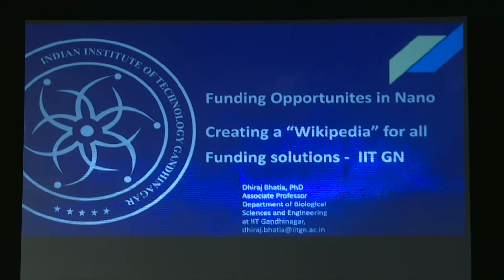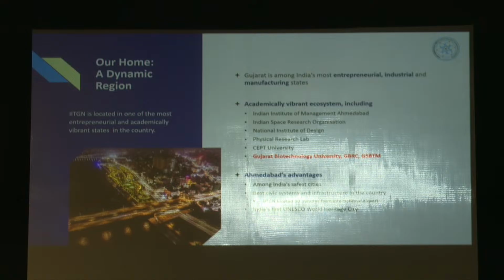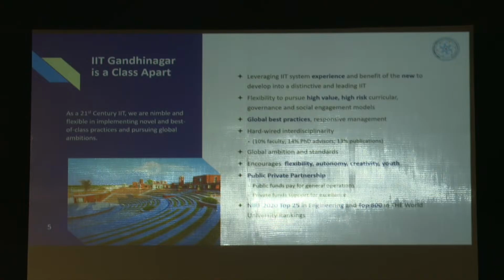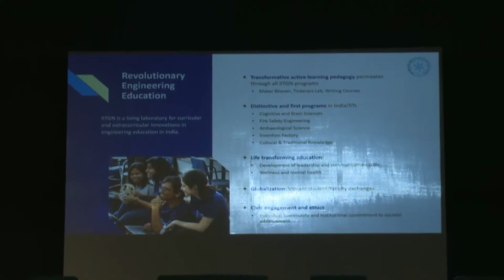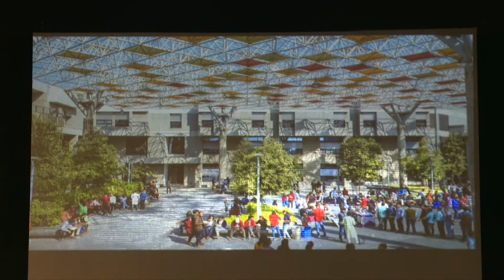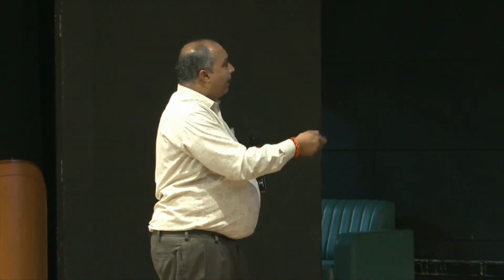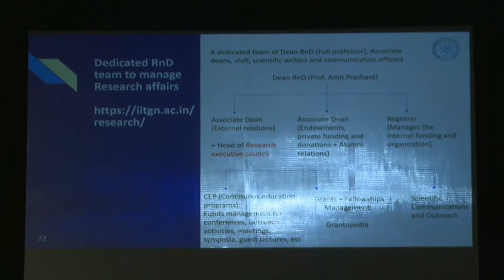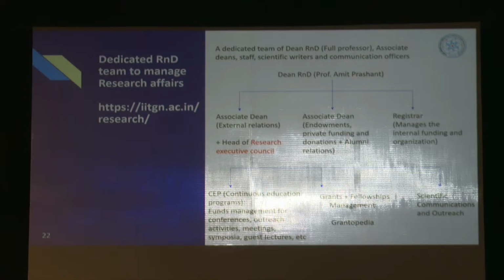National Workshop on Advanced Materials 3rd Session